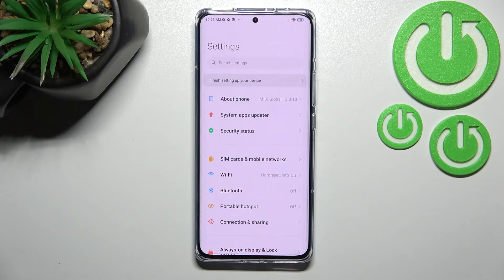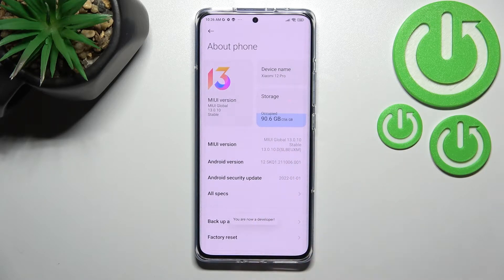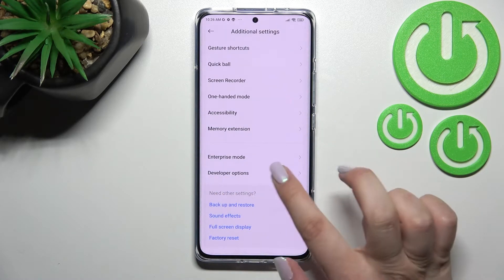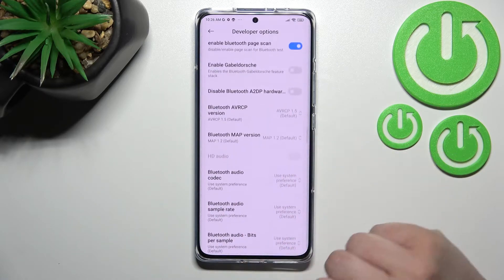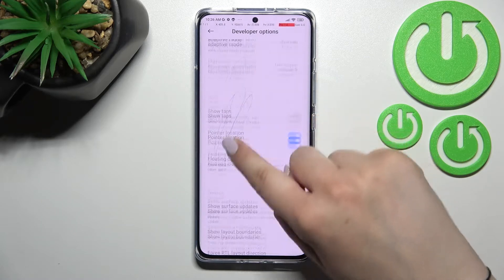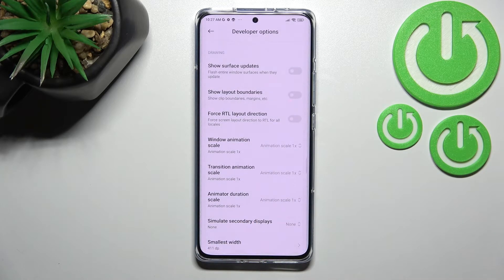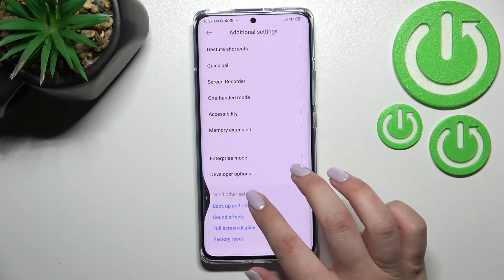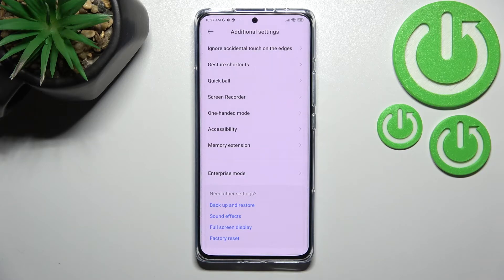XIAOMI 12 Pro Developer Options | How to Unlock XIAOMI Developer Settings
Learn more info about XIAOMI 12 Pro:
If you’re wondering how to enable developer options in XIAOMI 12 Pro, then here we are coming with help! In this tutorial we would like to share with you how easily you can find proper section, which will allow you to easily turn on advanced settings. Thanks tot his you’ll be able to f.ex. enable pointer location. So let’s follow all shown steps and successfully turn on developer options.

How to enable developer options in XIAOMI 12 Pro? How to activate developer options in XIAOMI 12 Pro? How to open developer settings in XIAOMI 12 Pro? How to allow USB debugging in XIAOMI 12 Pro? How to unlock OEM in XIAOMI 12 Pro?